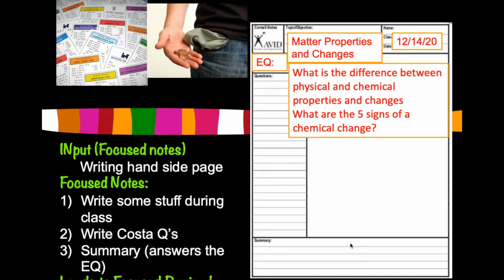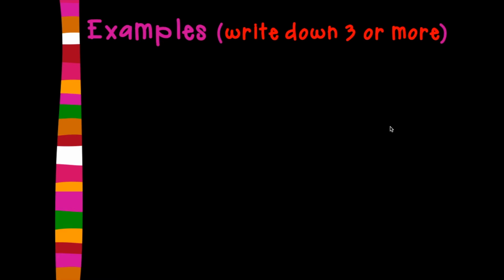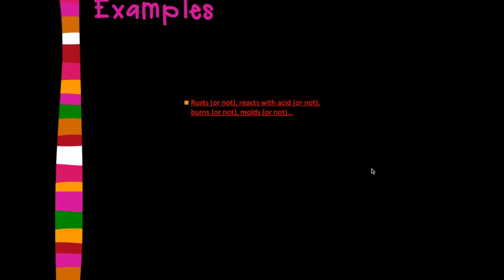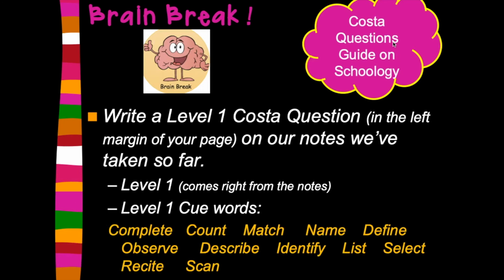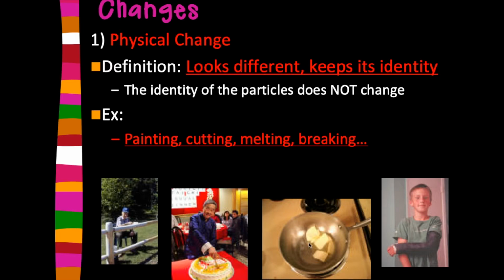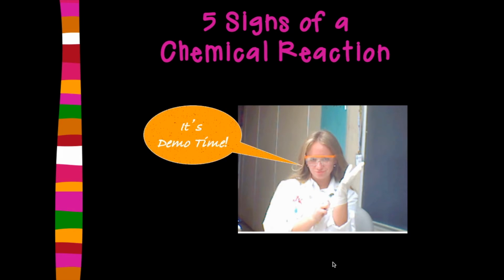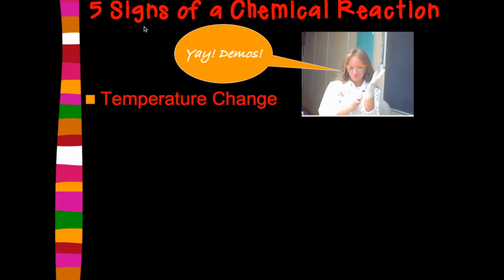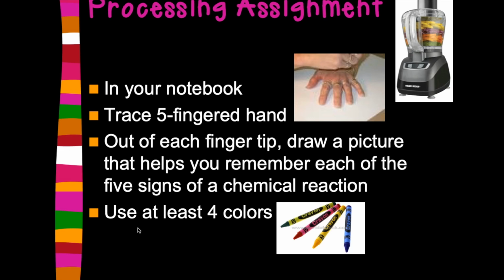Matter Properties and Changes Chem A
This video defines chemical and physical properties and chemical and physical changes. It also shows chemical demonstrations of the 5 signs of a chemical change.